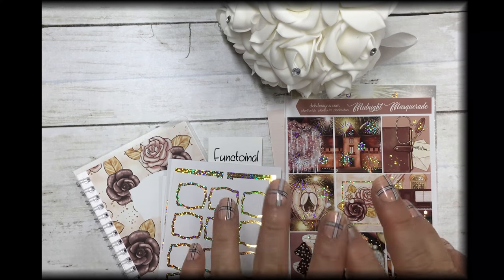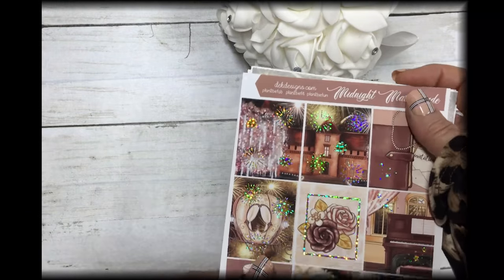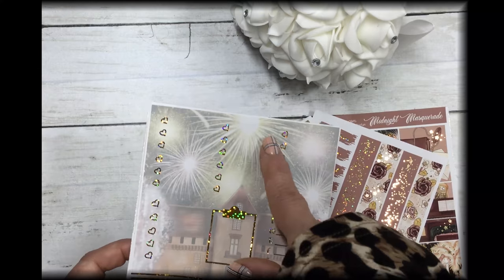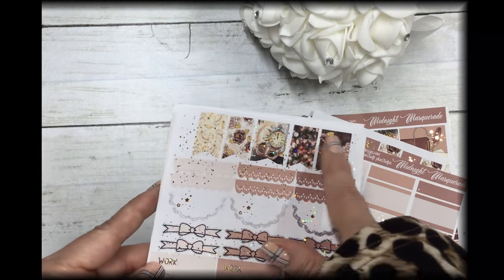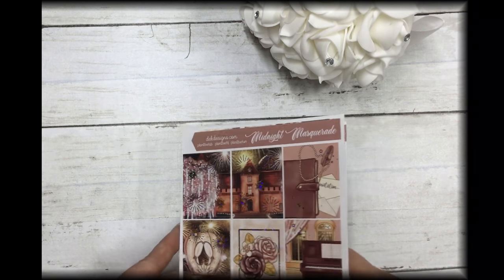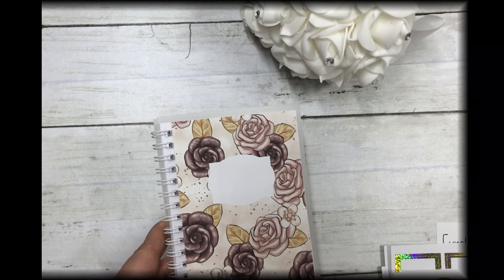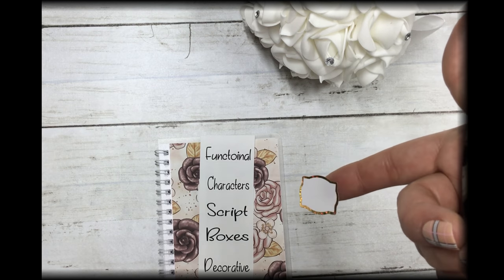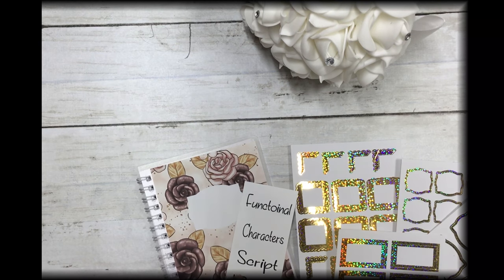Hump Day Happy Mail, 10.6.21, Today's Free Kit